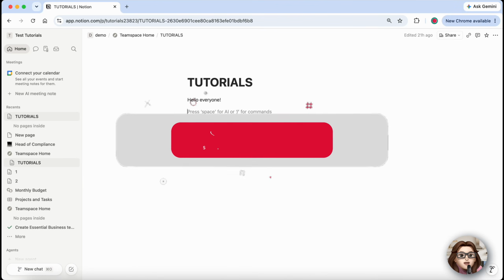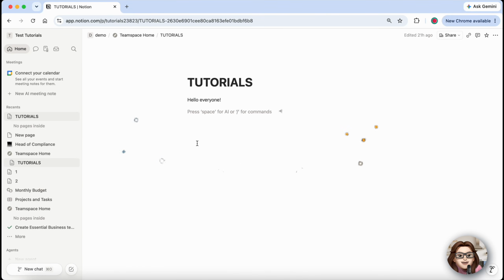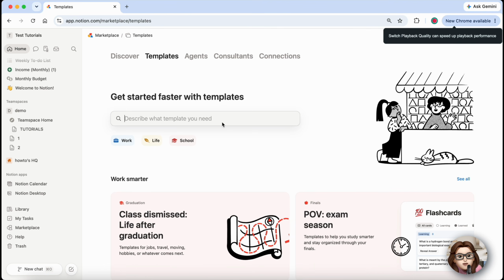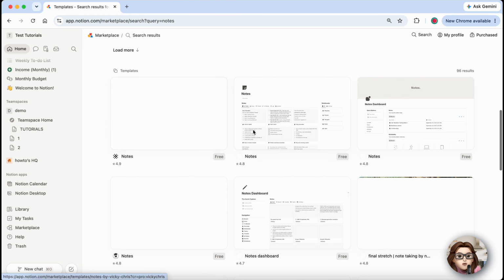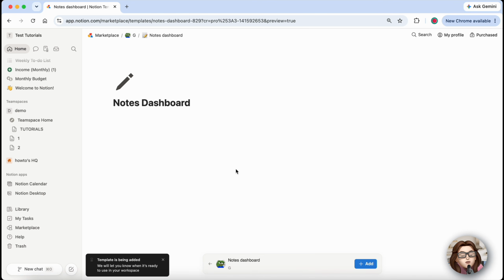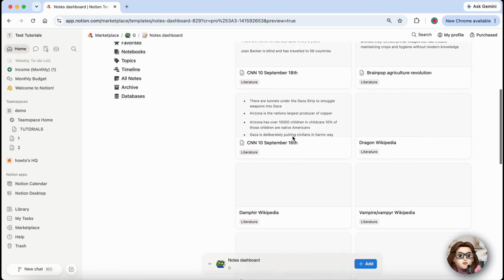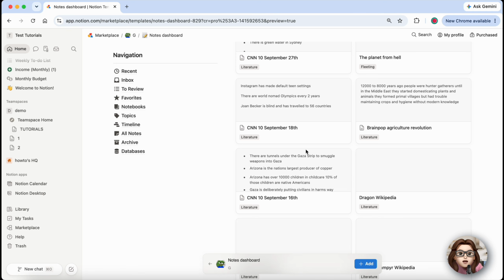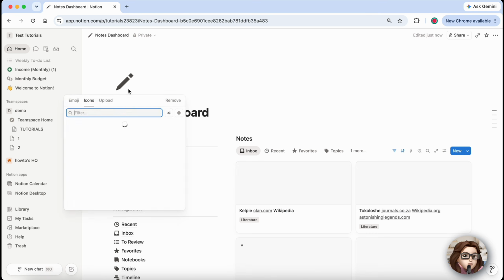How To Create A Notes Database In Notion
Want a better way to organize your ideas, research, and daily notes? In this step-by-step Notion tutorial, you'll learn how to create a notes database in Notion. Whether you're a student, professional, content creator, researcher, or someone who loves staying organized, this guide will help you build a searchable and customizable notes database that keeps all your information in one place.

A notes database in Notion is much more powerful than a regular document. Instead of keeping notes scattered across multiple pages, you can store them in a database with properties like tags, categories, dates, priorities, and status. This makes it easy to search, filter, sort, and organize your notes so you can quickly find the information you need.

In this video, we'll walk through the complete process of creating a notes database in Notion. You'll learn how to create a new database, add note entries, customize properties, organize notes with tags, create different database views, and keep your information structured for easy access.

We'll also explain the different Notion database features that make note-taking more efficient, including:

• Table view
• List view
• Gallery view
• Board view
• Calendar view
• Tags and multi-select properties
• Filters and sorting
• Templates

Additionally, you'll discover practical ways to use a notes database, such as:

• Class notes
• Meeting notes
• Research projects
• Book summaries
• Daily journal entries
• Brainstorming ideas
• Work documentation
• Personal knowledge management

We'll also cover best practices for organizing your notes. You'll learn how to use consistent naming conventions, categorize notes with tags, add dates for easier tracking, create reusable note templates, archive outdated notes, and regularly review your database to keep it organized.

Throughout the tutorial, we'll discuss practical examples such as:

• Creating a study notes database
• Organizing client meeting notes
• Managing project documentation
• Saving article research
• Building a personal knowledge base
• Tracking learning resources
• Organizing business ideas
• Creating a digital notebook

You'll also learn common mistakes beginners make, such as creating too many properties, using inconsistent tags, forgetting to organize notes into categories, duplicating information across pages, or not taking advantage of filters and database views. Understanding these best practices will help you create a notes system that's simple, organized, and easy to maintain.

We'll also explain the difference between a standard Notion page, a notes database, linked database views, templates, and filtered views so you can choose the best setup for your workflow.

This tutorial is perfect for Notion beginners, students, professionals, writers, researchers, educators, freelancers, business owners, and anyone who wants a smarter way to organize notes and information.

In this video, you'll learn:

• How to organize notes with tags and properties
• How to customize database views
• Best practices for note organization
• How to create reusable note templates
• Common note-taking mistakes to avoid
• Tips for building a personal knowledge base
• How to keep your Notion workspace organized

By the end of this tutorial, you'll know how to create a notes database in Notion, organize your information efficiently, and build a flexible system that grows with your work, studies, or personal projects.

This video shows you How To Create A Notes Database In Notion! Watch this Video till the end to learn How To Create A Notes Database In Notion.

Were you able to figure out How To Create A Notes Database In Notion? Share this with your friends who want How To Create A Notes Database In Notion.

Problem Solved in this Video-:

What Do you Think of How To Create A Notes Database In Notion?